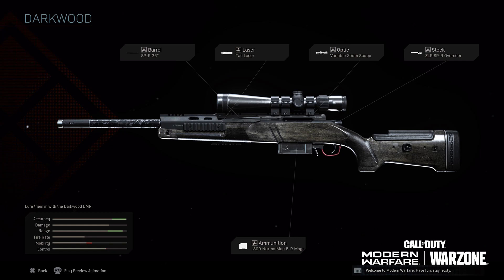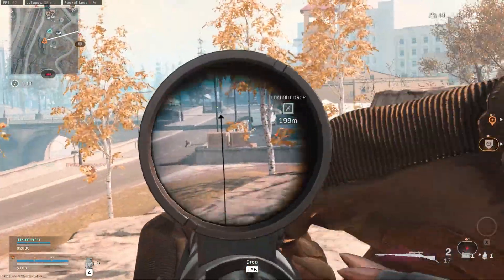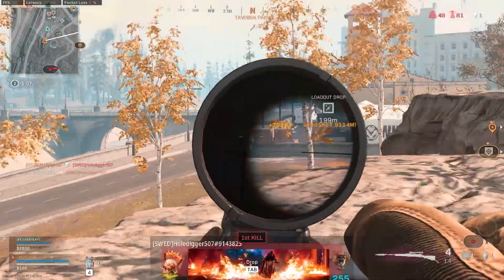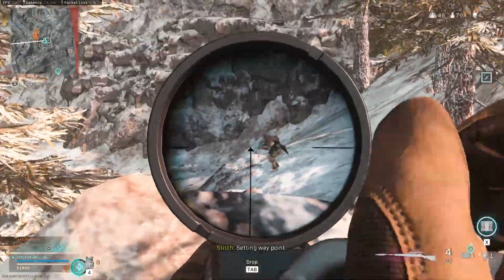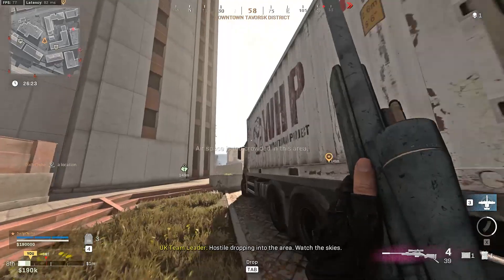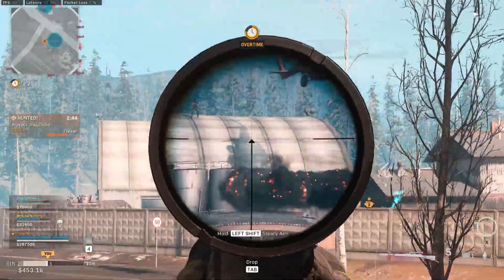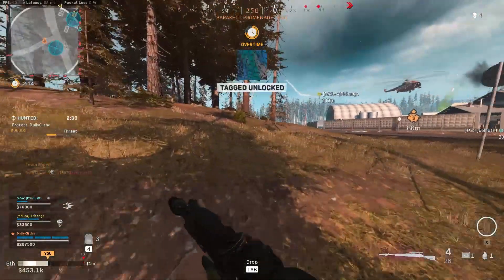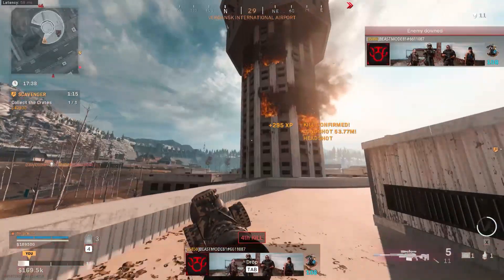Unlock the SPR 208 FAST For Warzone | Get 2 Longshot Headshot Kills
The SPR 208 might be my favorite sniper rifle when dropping into Call of Duty Warzone. It offers K98 like power, accuracy, and speed - with increased medium-range damage. In order to unlock the SPR 208 for Warzone and Modern Warfare we need to get 2 Longshot Headshot kills in 5 different games.